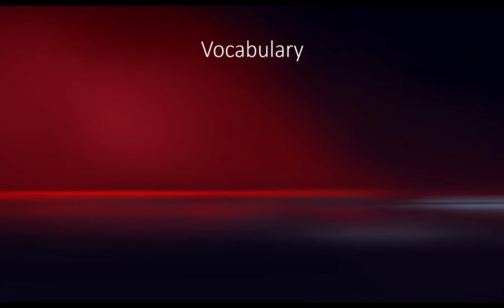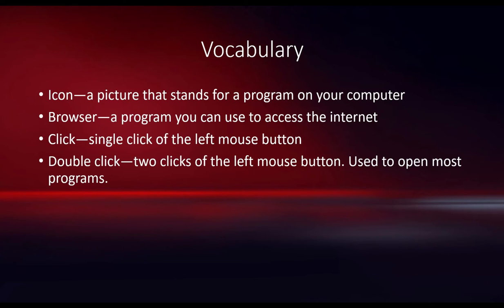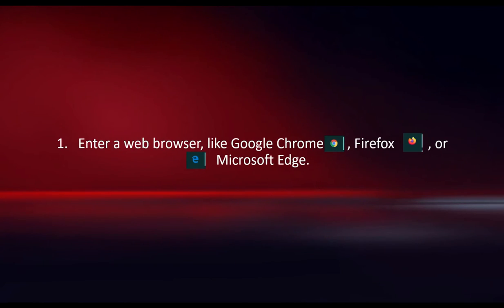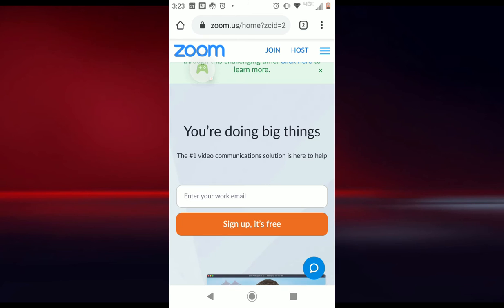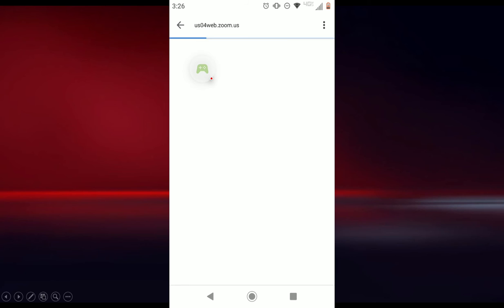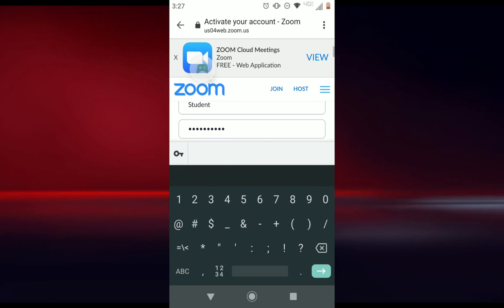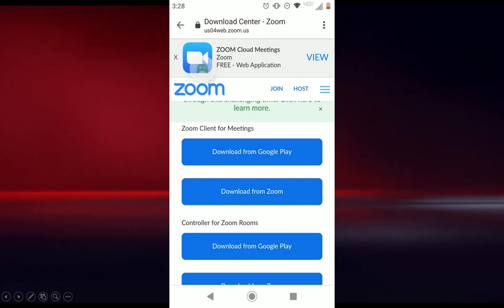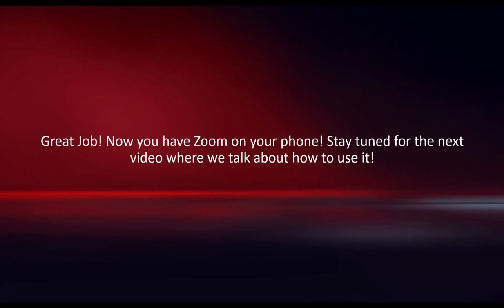Zoom Part 1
After some delays, it's finally done. Part two coming tomorrow.